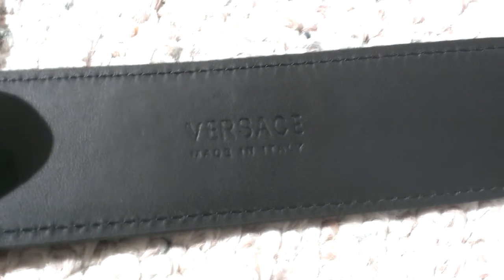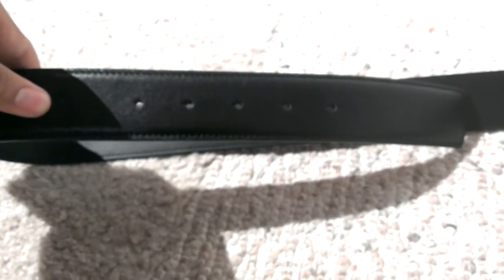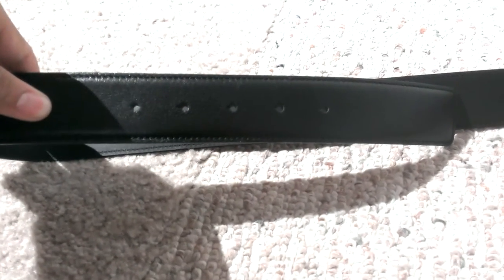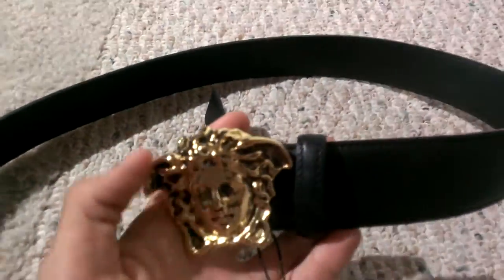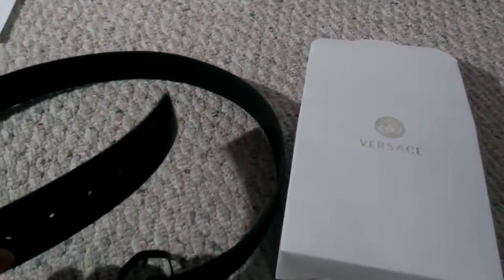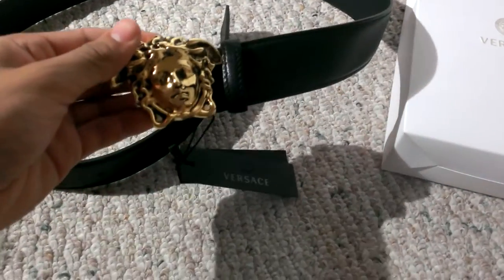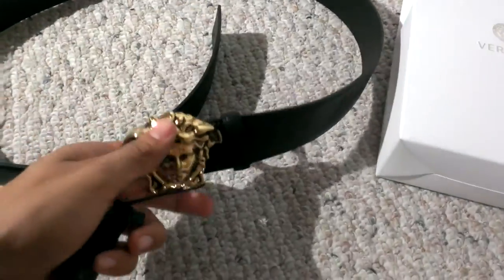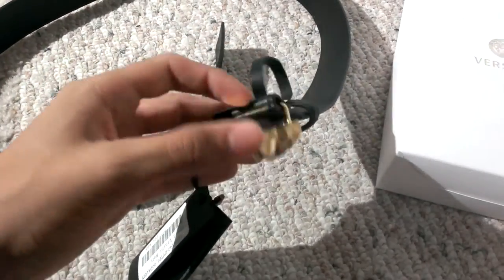Versace Medusa Head Belt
Cliquedesignerbelts.bigcartel.com
Instagram.com/cliquebelts